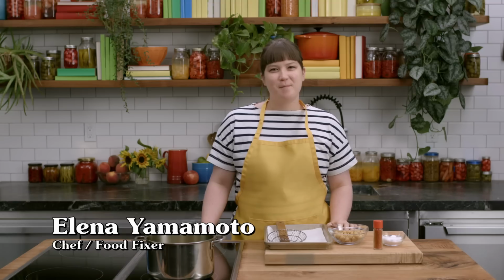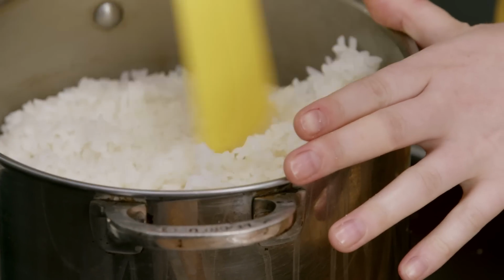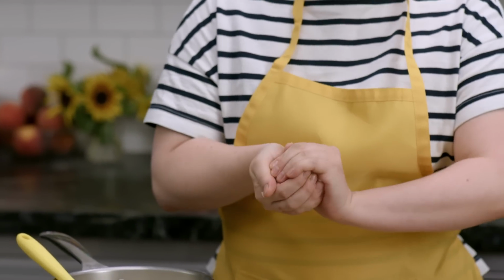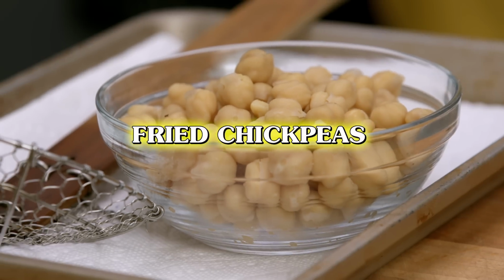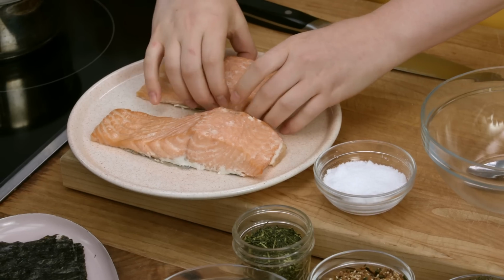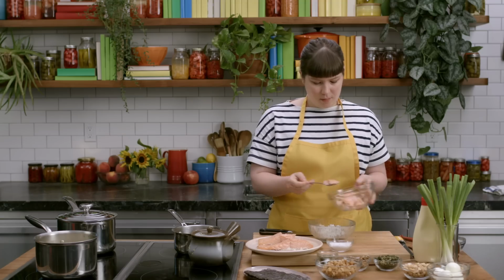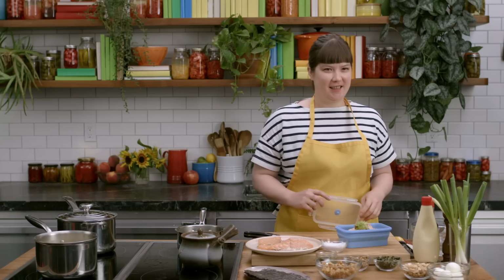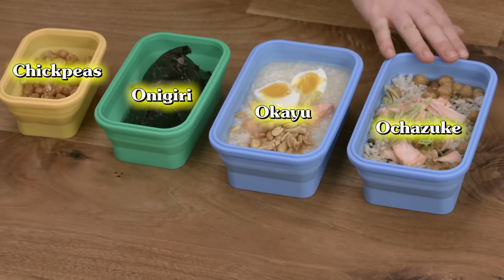Spice Up Sad Meal Prep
Meal prep monotony is real, and we understand why you’d want to toss that sad salmon… but here are four flavorful dishes that will last you through the week.